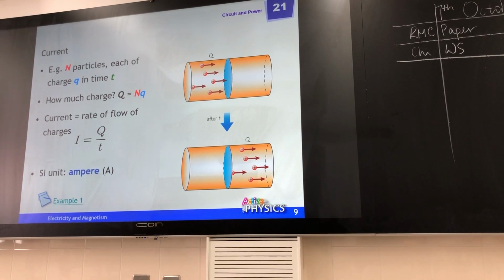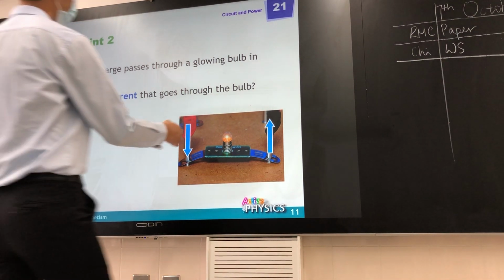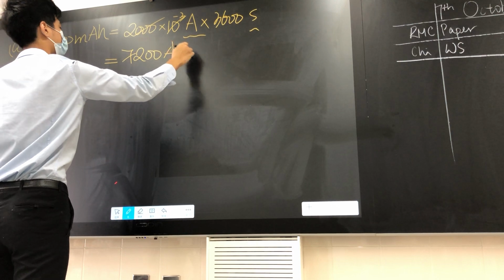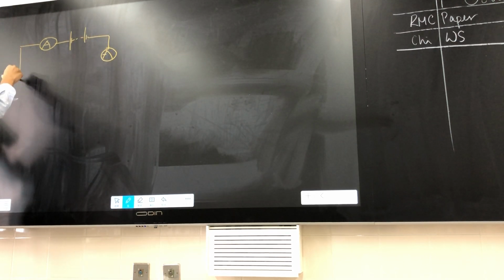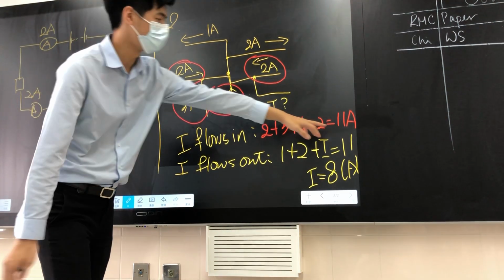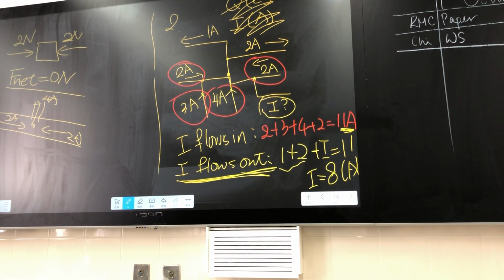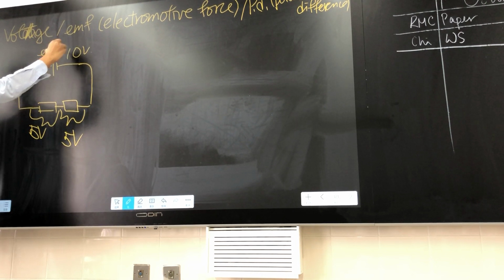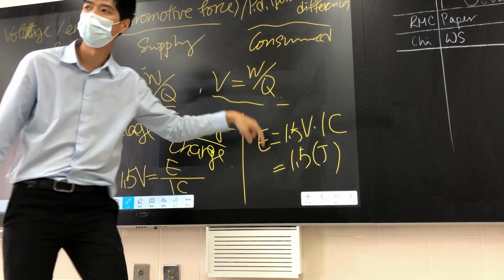Dorothy and rainbow 專用